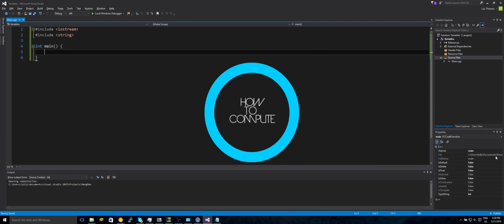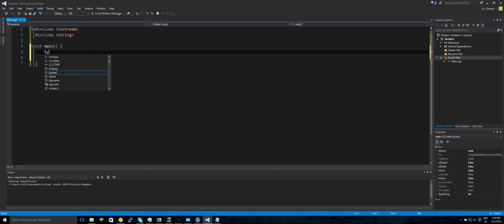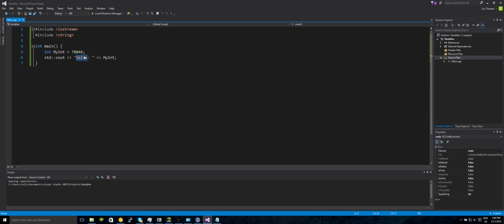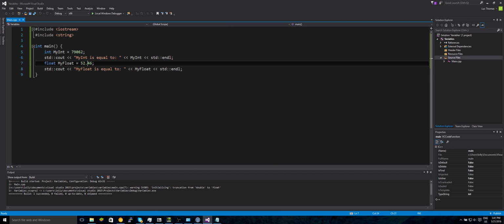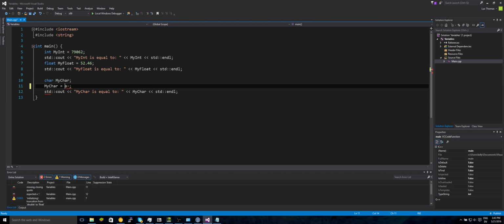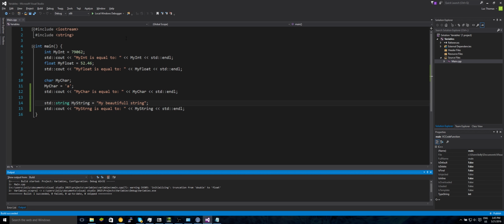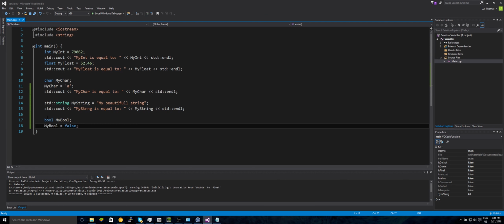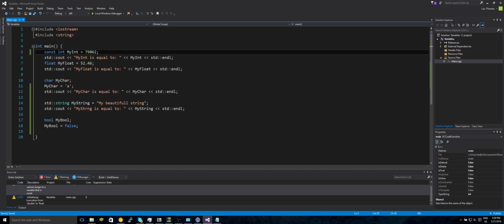Make games with unreal engine and c++ | 7. Variables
Do you want to make games? Do you want to learn unreal engine? Do you want to learn C++? Then this is the right place for you! In this series i'll be teaching you it from nothing up! Today we will be Talking about variables. Anyhow sorry for the not so good editing, this video will probably be re-post. But with editing tools acting worse than shit etc, I am pretty amazed I could release this :O